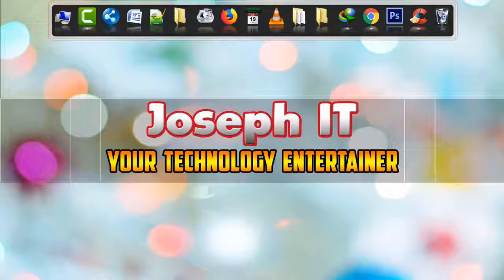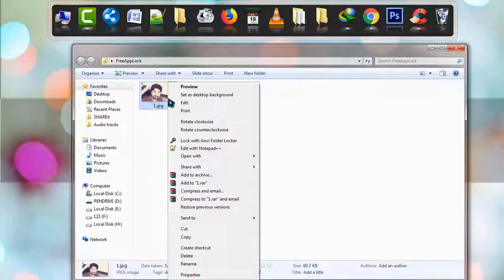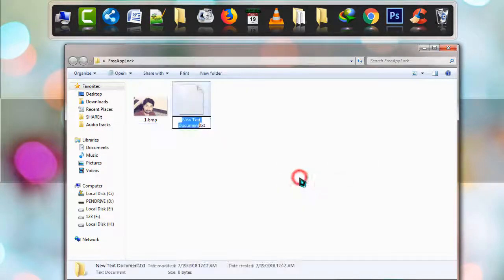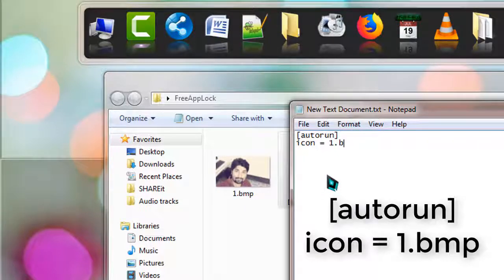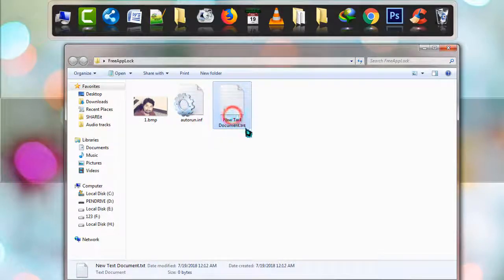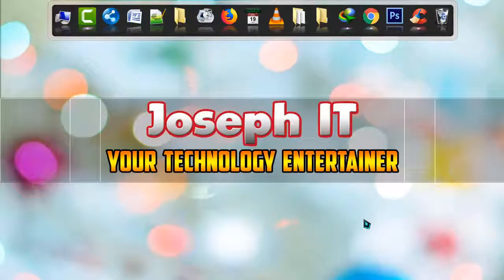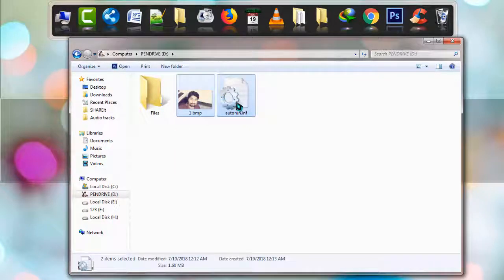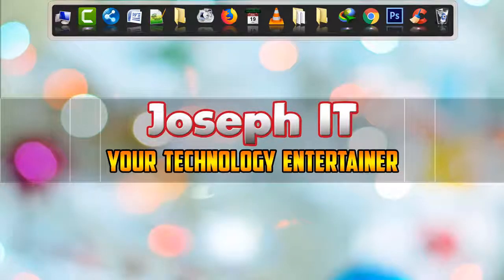How to set a Picture on usb Flash drive/Pen drive | Own image on Flash memory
In this video tutorial, you are going to watch the way of setting pictures of your own to the pendrive or USB drive.

If you are trying to impress your friends or willing to make your USB more standard with a selected picture then the video is really for you. You now can easily set a image on usb of yours or any other picture without any software just by using some simple clicks on your PC. This will show wow to set a Picture on USB drive.

The method is too easy that once you watched will never forget the process of setting the picture on a USB drive. flash memory tutorial and flash drive,usb flash drive tutorial too.

You can do this with your Pendrive, SD card, external hard disk, internal drives etc !!!

We always upload beneficial and educative videos to this channel. Inspire us by hitting Like button and suggesting new video ideas !!!